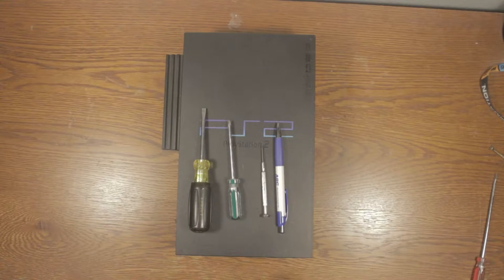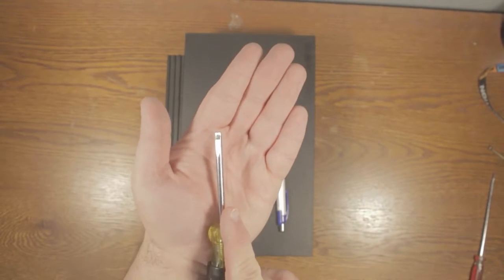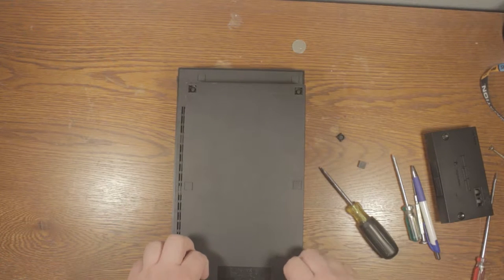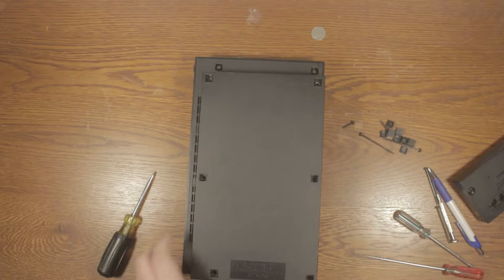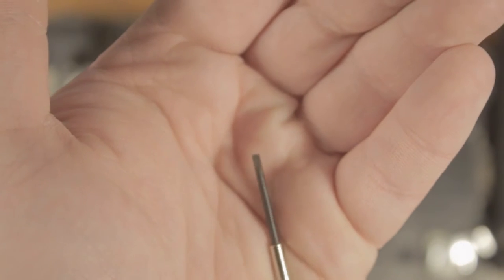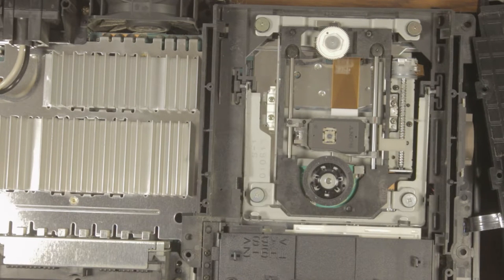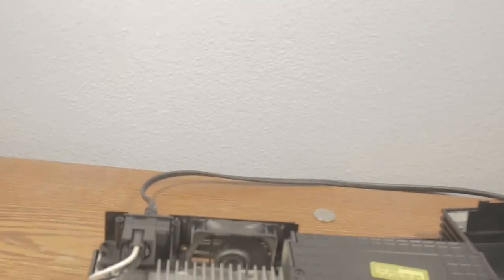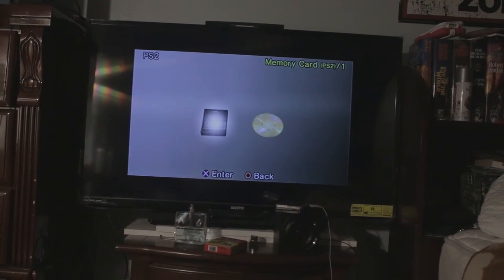Plasytation 2 Disc Read Error Fix - Taco Tuesdays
Fixing a broken PS2 Disc Read Error